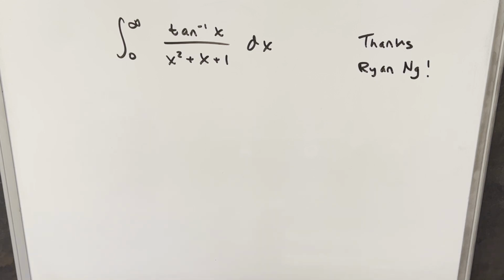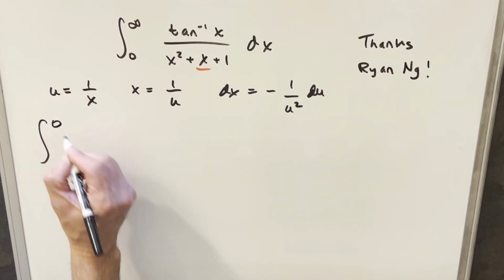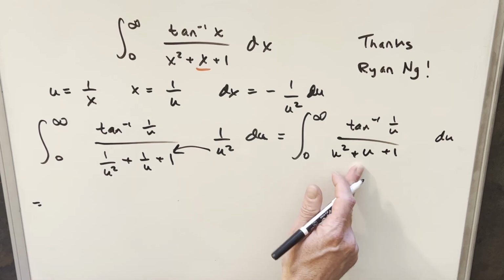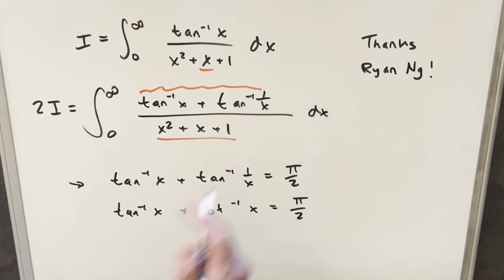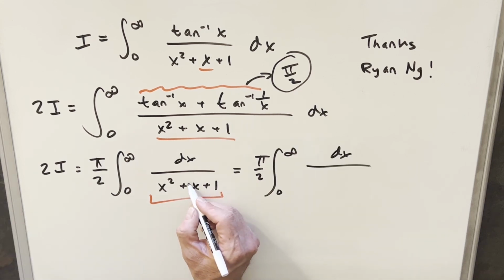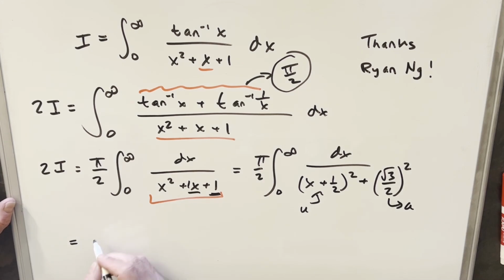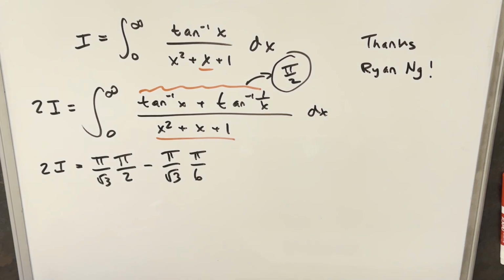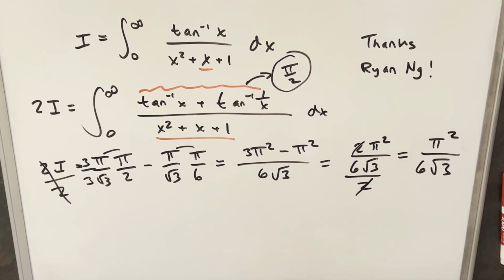A nice viewer suggested integral!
Practice problems like this one.